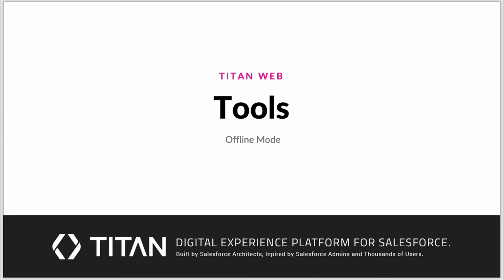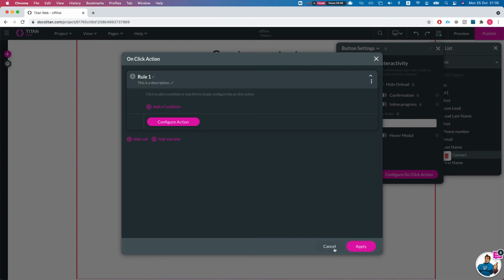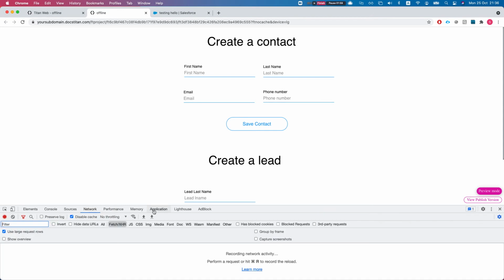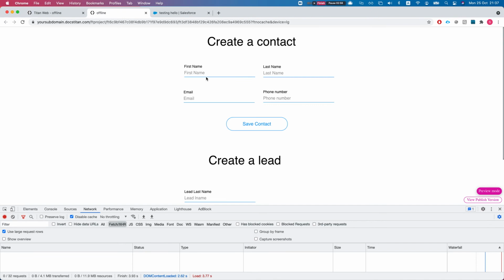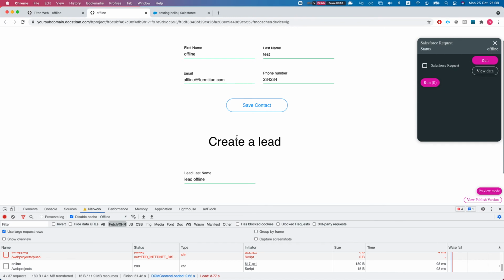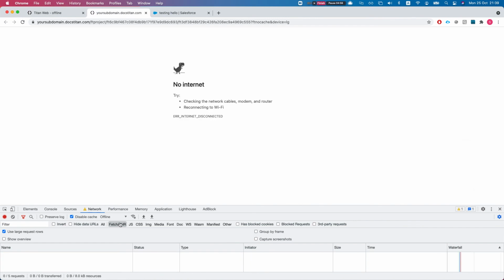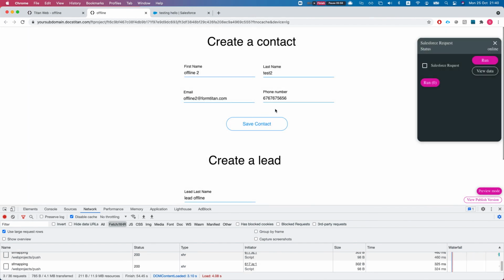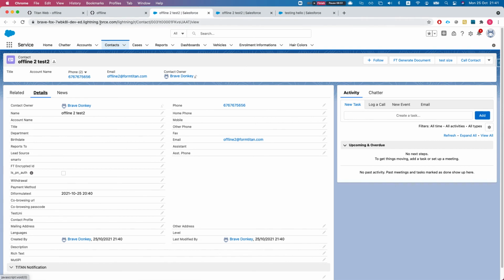Titan Web - Offline Mode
Watch how to use the Offline Mode in Titan Web Project Settings.